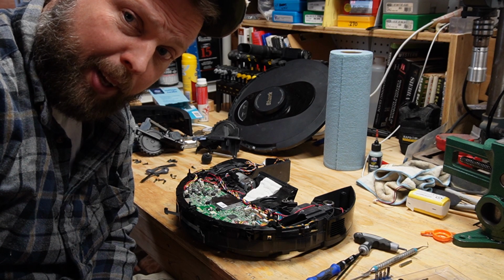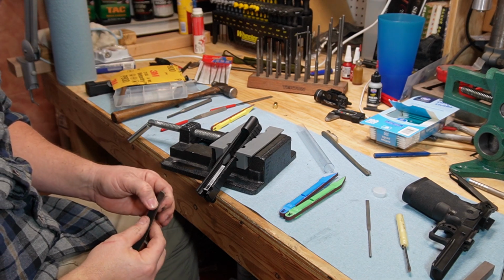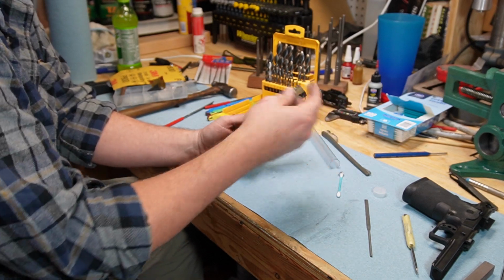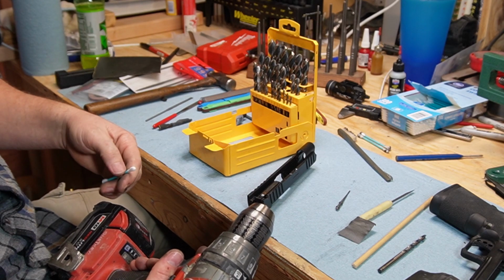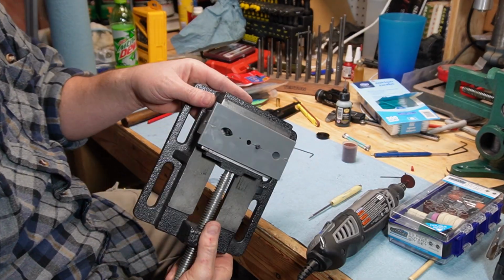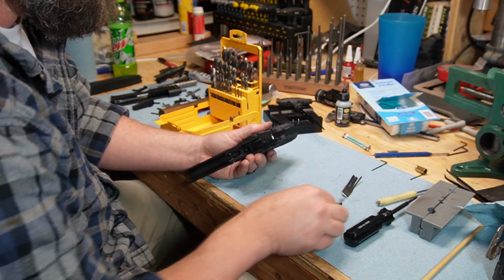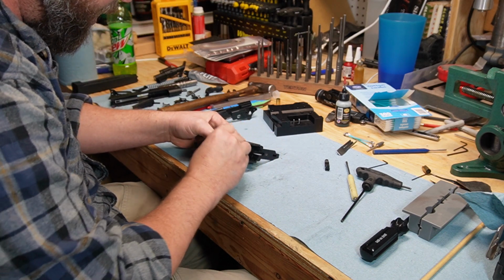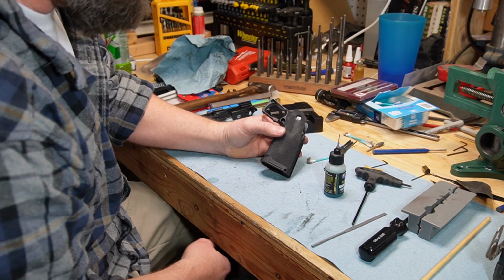Pt 4: 'Oh Cr&p' Gun- Bunch of Miscellaneous Work- Springfield Prodigy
Part 4 accomplishes a lot of things in preparation of installing upgrades on the Springfield Armory Prodigy 1911 DS. It also may have solved the light primer strike issue. For your convenience I have added time stamps so you can jump to a particular problem if so desired. All work is done with simple tools with none more complicated than a Dremel.

Time Stamp
:45 Addressing sharp corners around breach face
1:52 Disconnector/Slide interface- Polish and deburr
4:23 Breach face polish
5:55 Shameless plug for Likes
6:34 De-horn firing pin hole
7:46 Unexpected firing pin channel problem with solution
12:17 Simple trigger guard screw modification
15:28 Disconnector frame hole & Disco clean up/polish
18:48 Magazine release check
19:29 Trigger channel fit test and fix